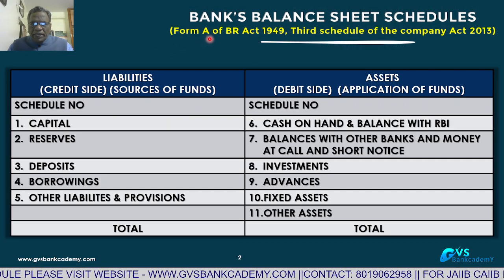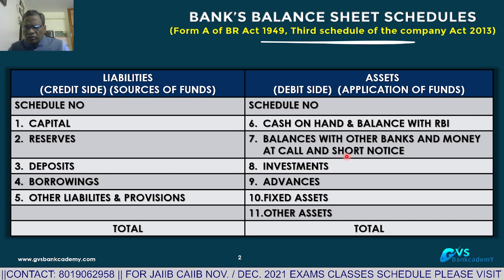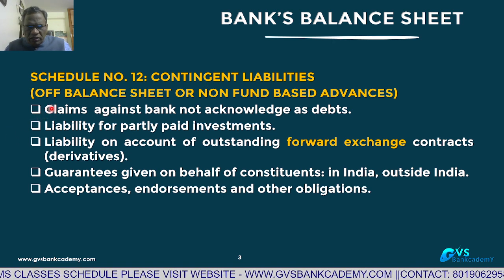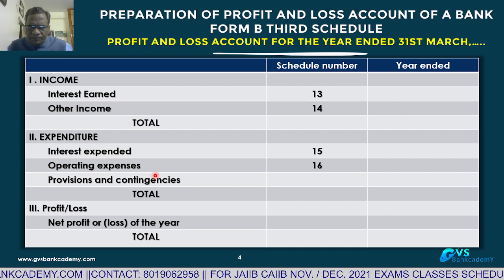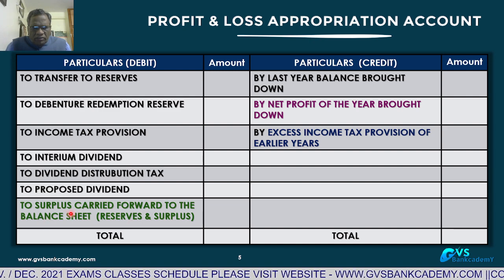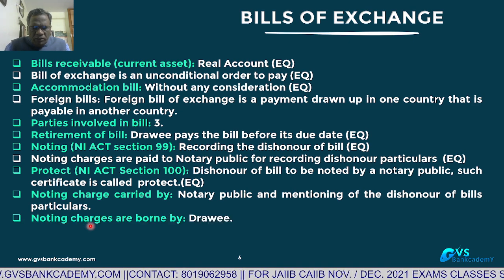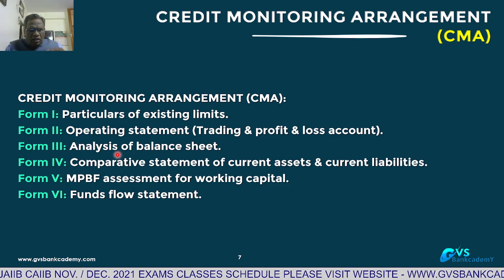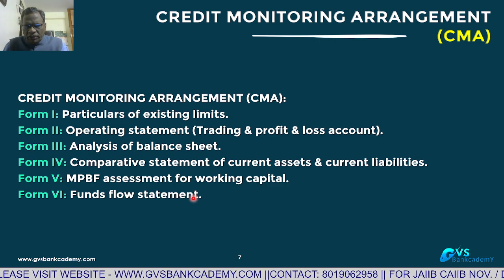JAIIB ACCOUNTS - IMPORTANT TOPICS / RECALLED QUESTIONS - Part 05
JAIIB Accounts

Follow Us on:
Telegram Groups:
✦ CAIIB GVSBANKCADEMY
✦ JAIIB GVSBANKCADEMY
✦ BANK PROMOTIONAL GVSBANKCADEMY